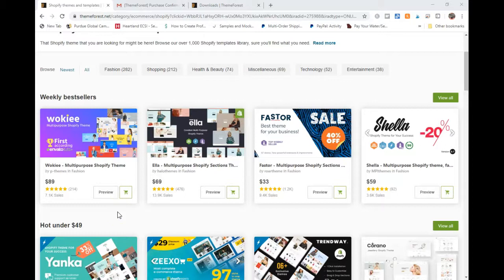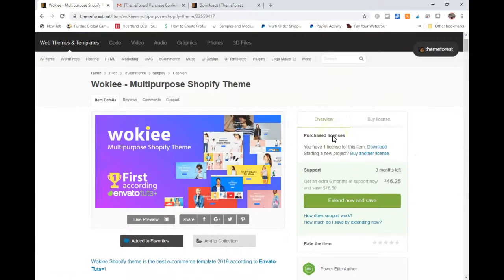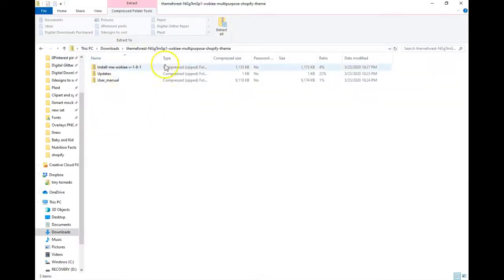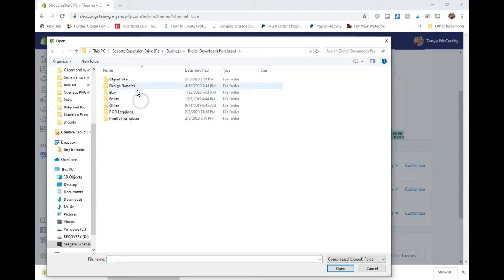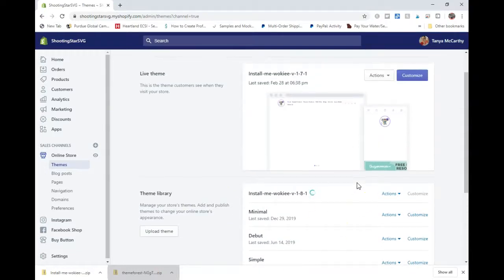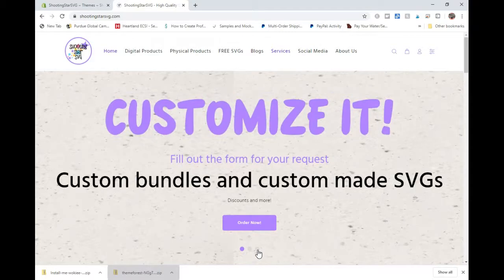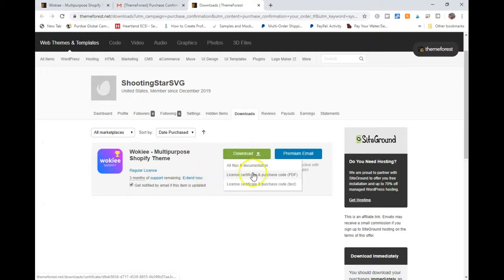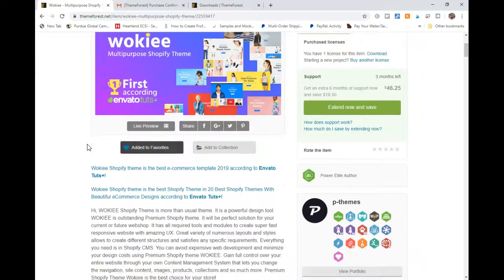Installing a ThemeForest Theme on Shopify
Learn how to upload and install a Themeforest them on SHopify